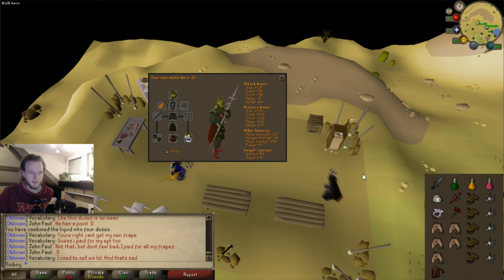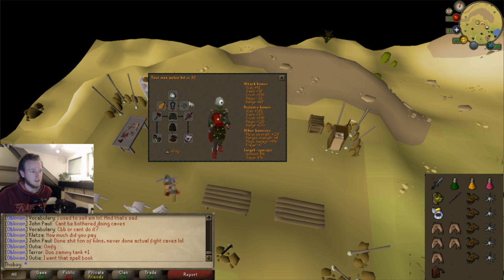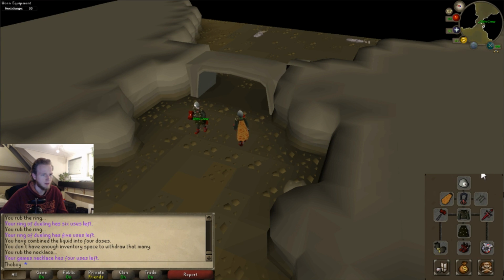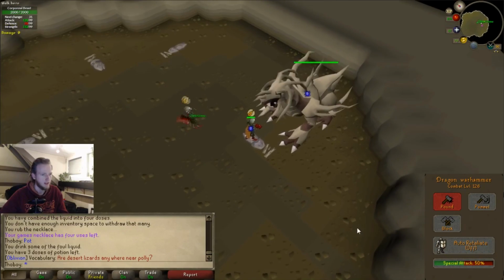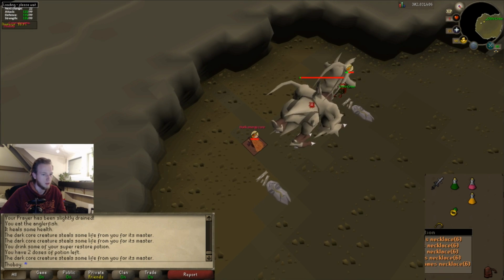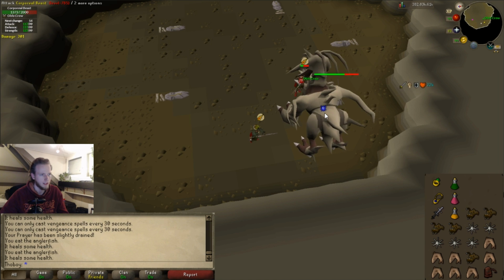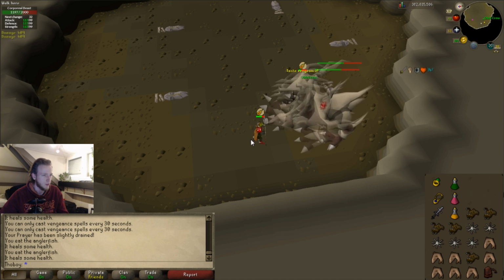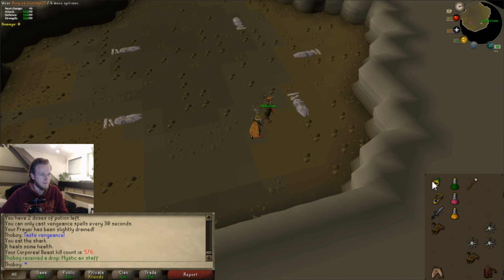Thoboying | Corp Duo guide with Dragon warhammer Oldschool runescape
A guide on how to Duo corp with the new Dragon warhammer

Dont use stuns, corp will sometimes walk away because you cant surround corp in a duo, leaving you to re-stun. and having stunned the core will leave you still getting hit from time to time..